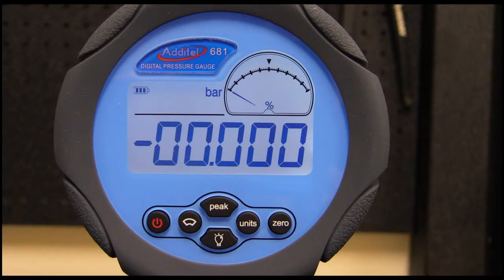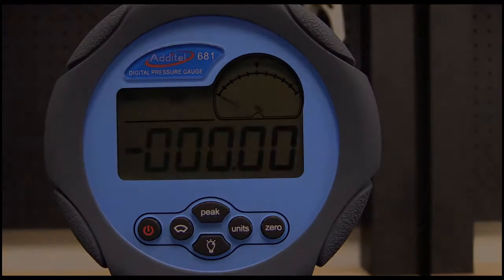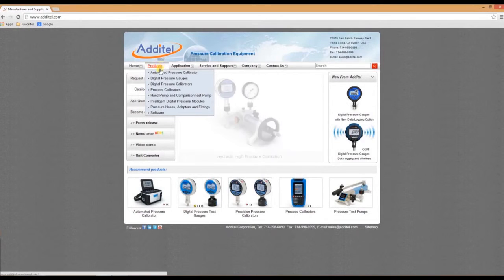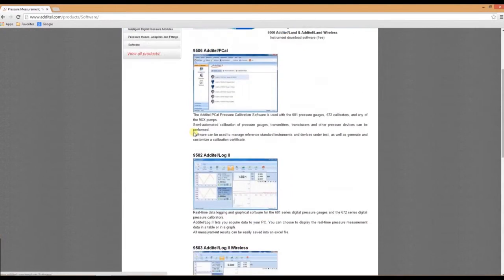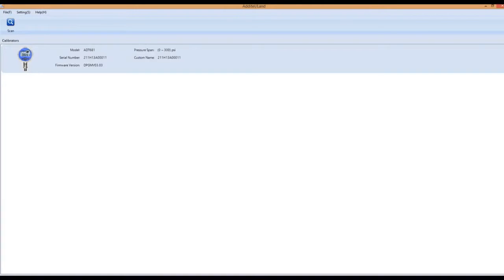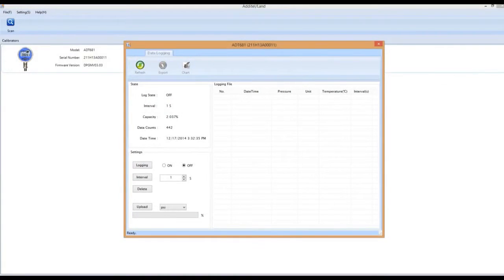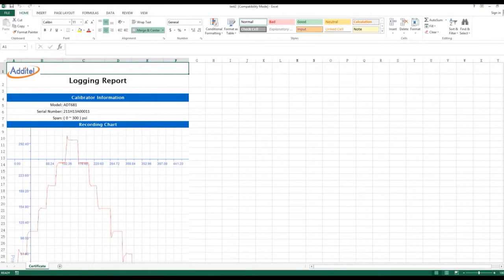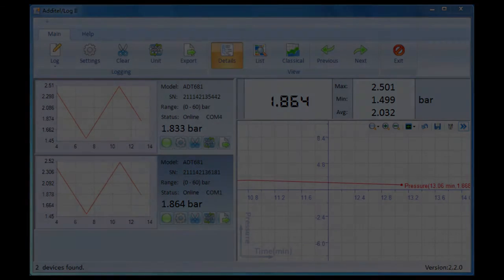Additel ADT681 Data Logger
How to use the ADT681 data logger gauge.

We have these in stock at Maximator Australia.